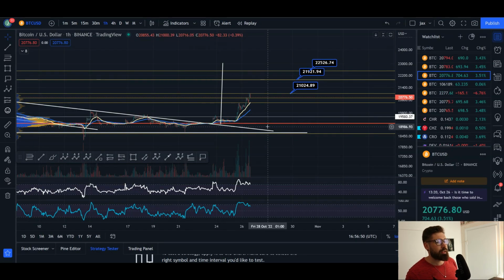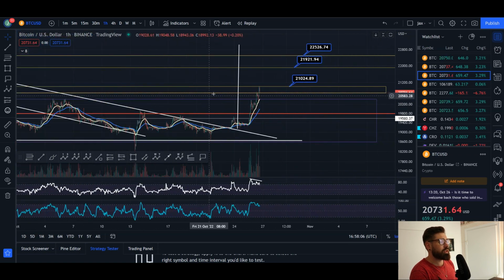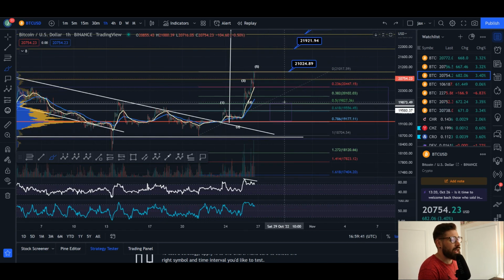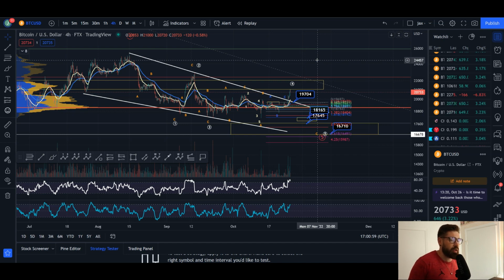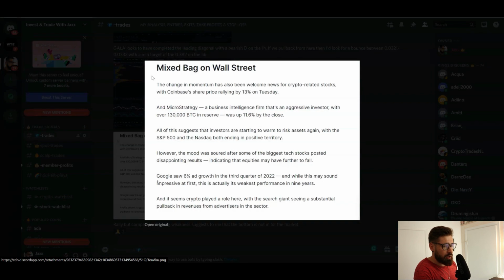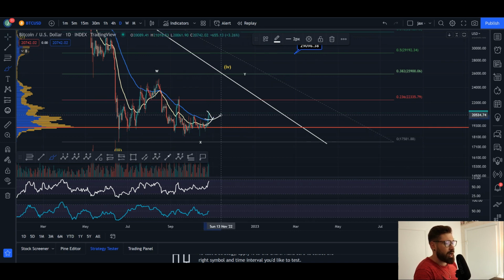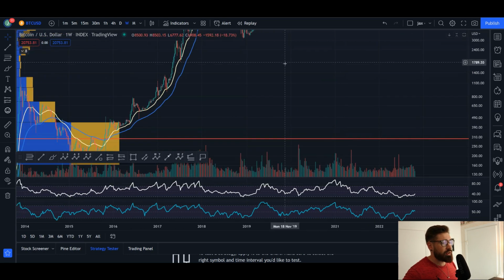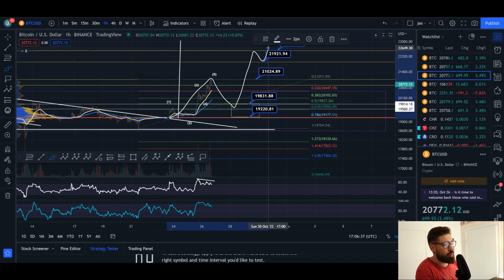BITCOIN PRICE PREDICTION 2022💎THE RALLY BEGINS & THESE TARGETS MAY BE WHERE IT ENDS🚨CRUCIAL🚨BTC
BITCOIN PRICE PREDICTION 2022💎THE RALLY BEGINS & THESE TARGETS MAY BE WHERE IT ENDS👑CRUCIAL TIMES👑